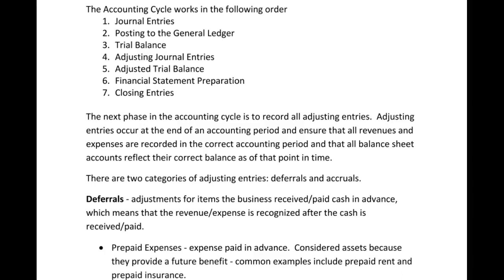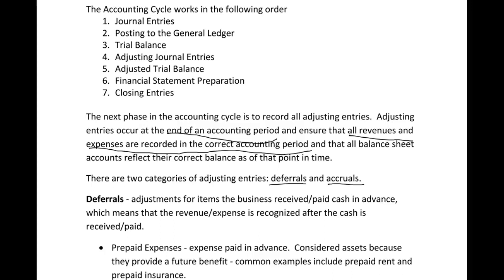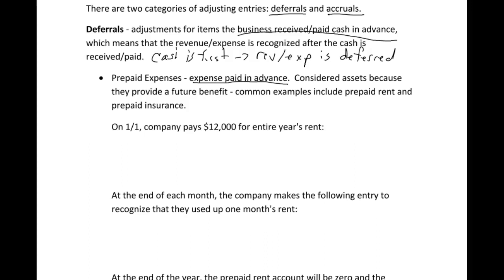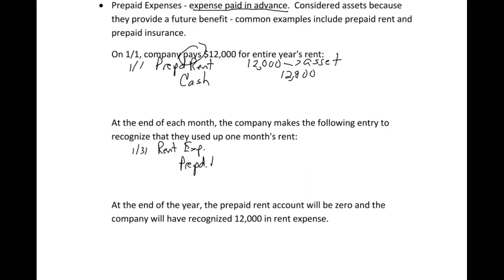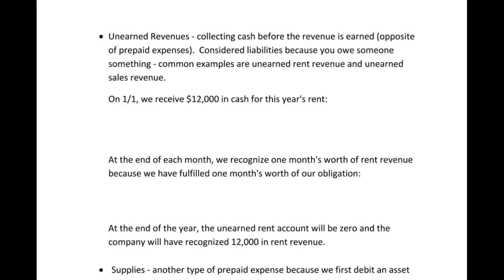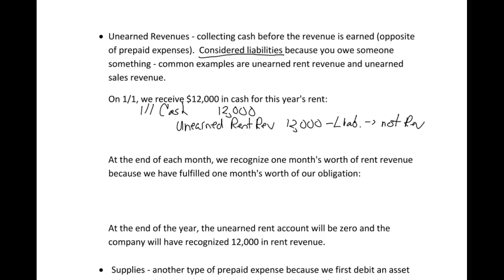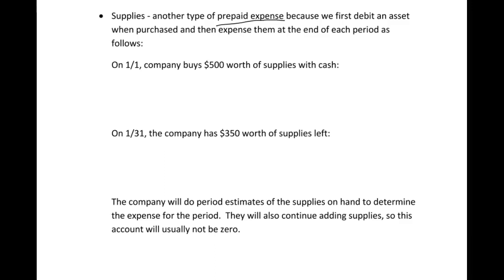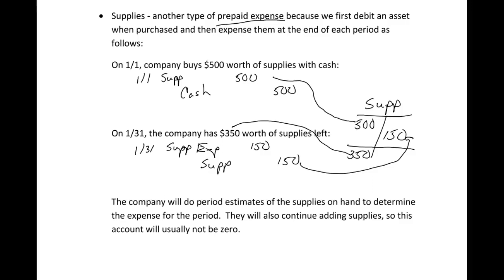Accounting Cycle 6 - Adjusting Journal Entries - Deferrals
This is the sixth video on the accounting cycle and starts our discussion on adjusting journal entries.  This video focuses on one type of adjusting journal entry - deferrals.